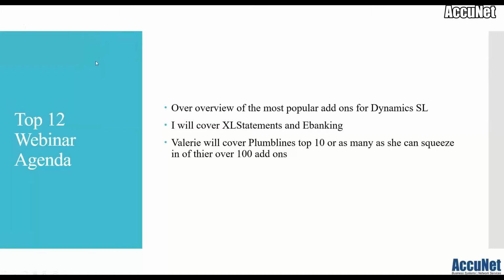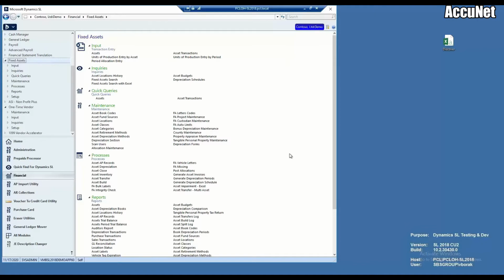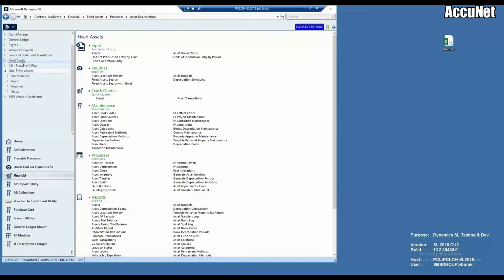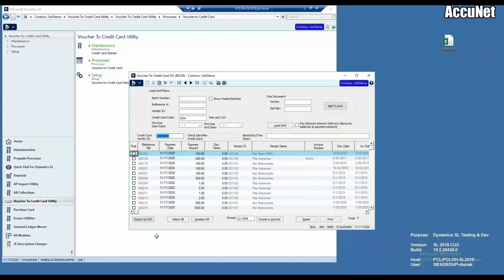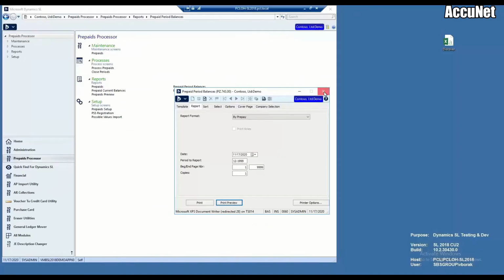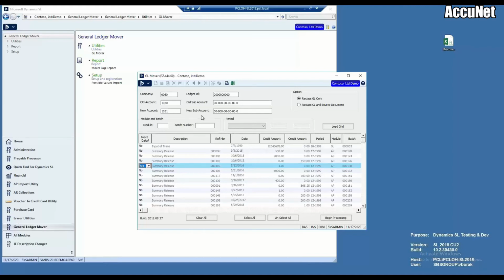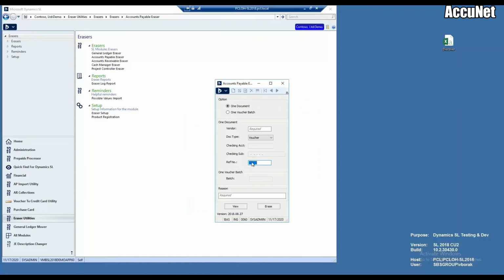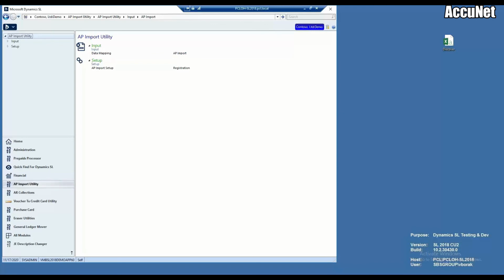Top 12 Add Ons for SL